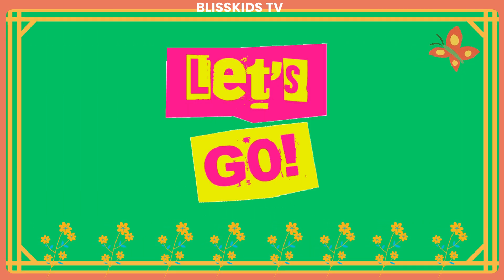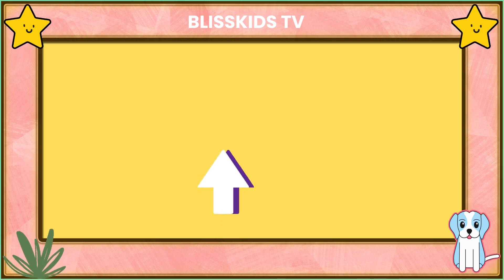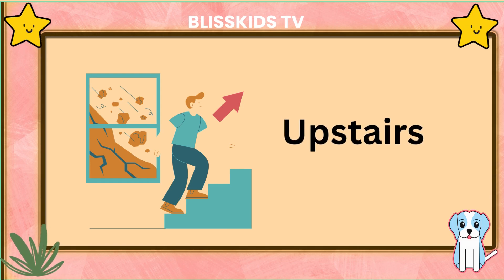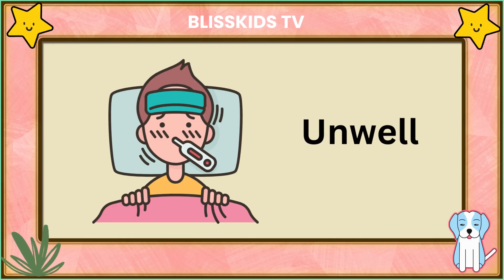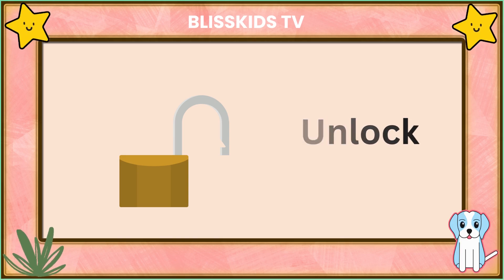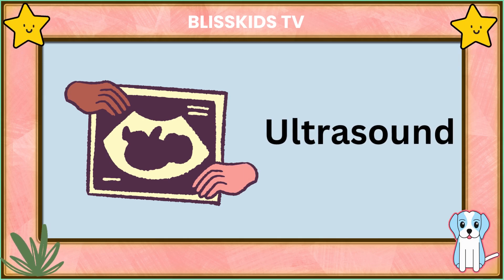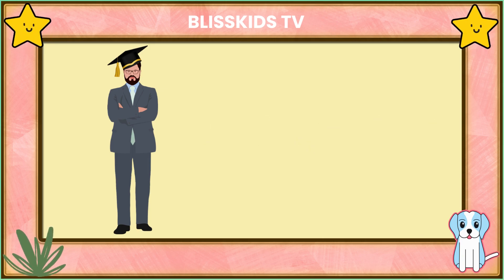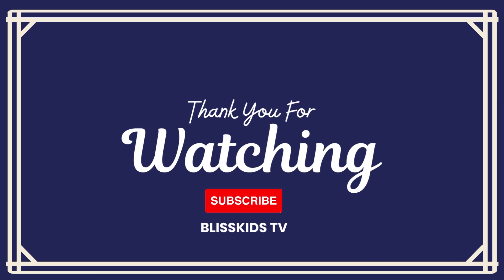Letter U u | U letter sound words | Phonics | Alphabet | U words in English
This video helps Preschoolers learn words that begin with the letter U. 'U words for kindergarten, 'U' words in English, ' U ' for words, ' U ' sound words, 'U' letter words.